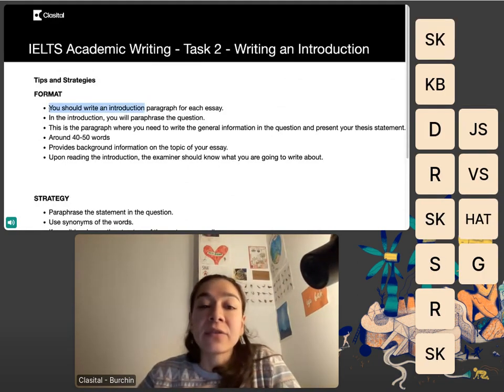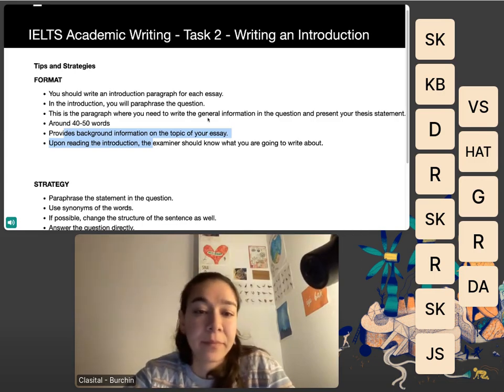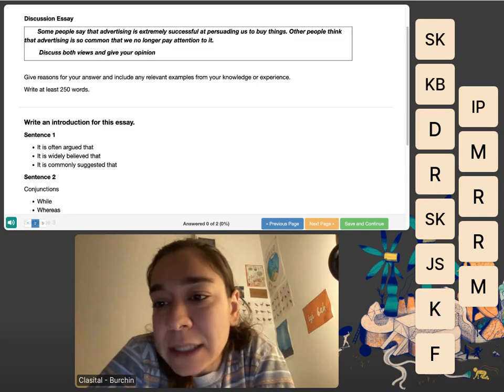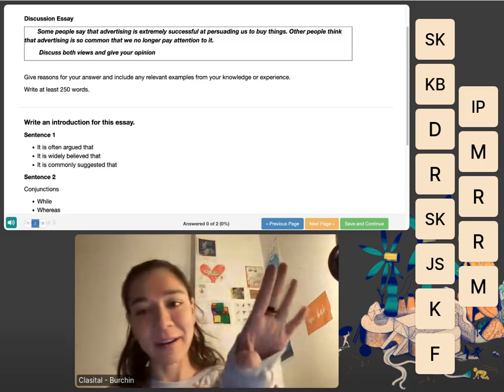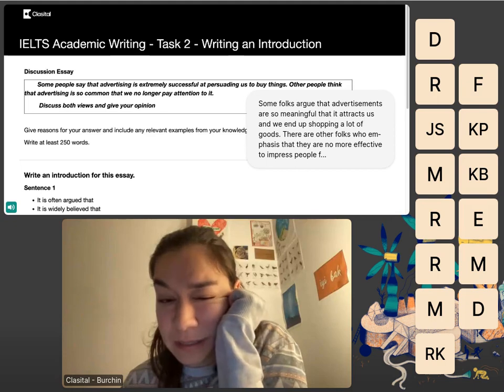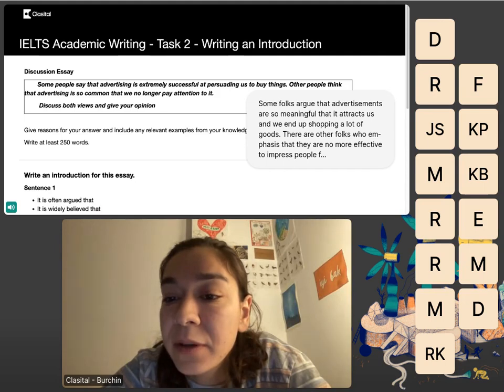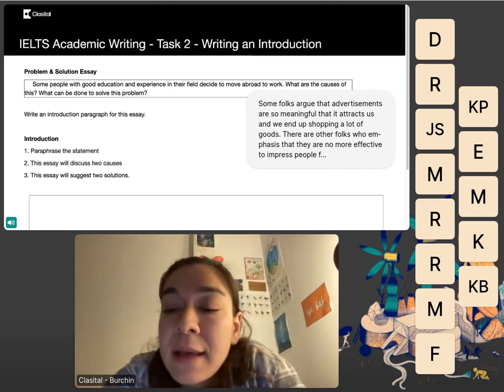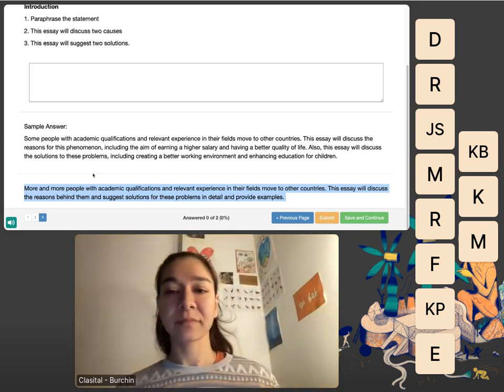IELTSAcademic Writing | Writing an Introduction | FREE Live Lesson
In these FREE IELTS Academic Live Lesson recordings, our tutor Ms Sera teaches IELTS Speaking "Friends and Personal Traits" topic.

- your perspective of friendships.

- a description of a friend.

- your thoughts about friendship.

This lesson was recorded on December 6, 2022.